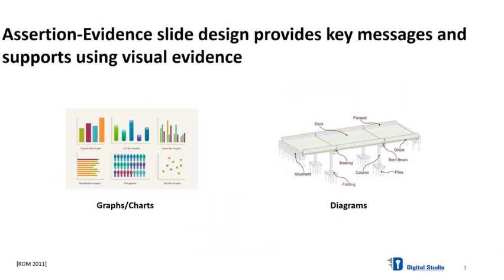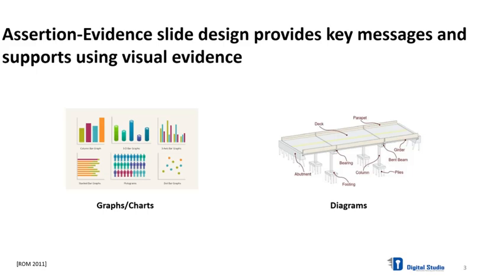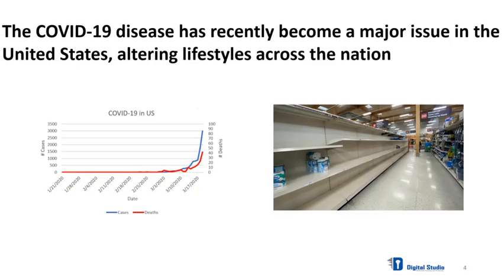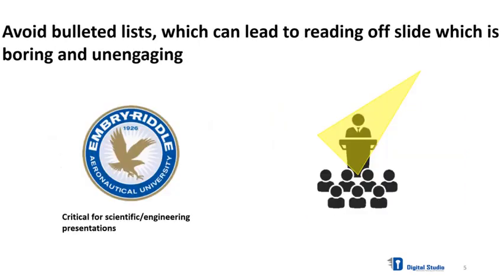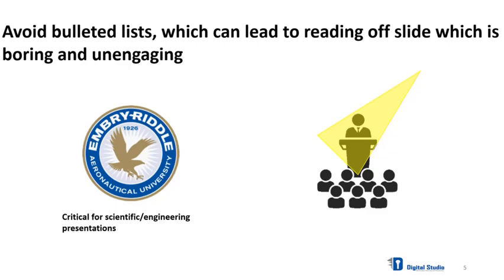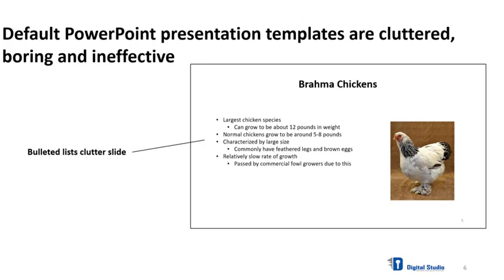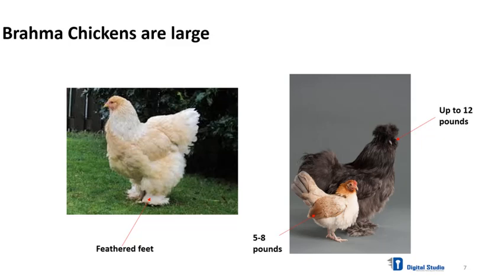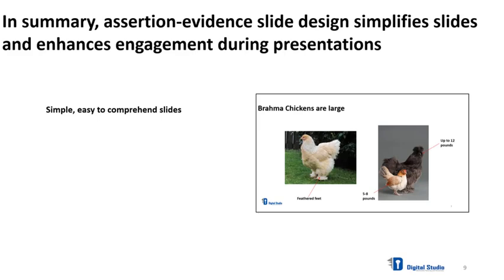Assertion Evidence Slide Design